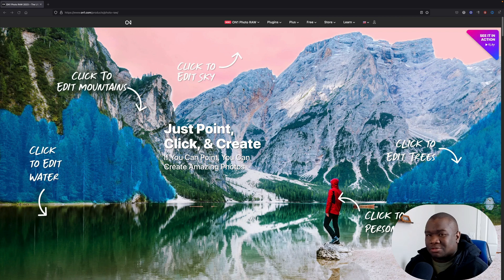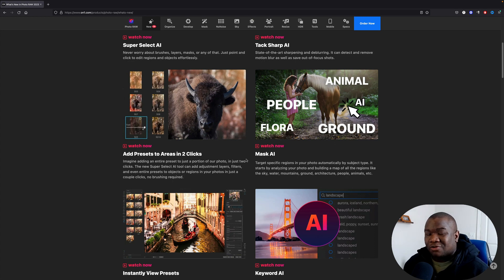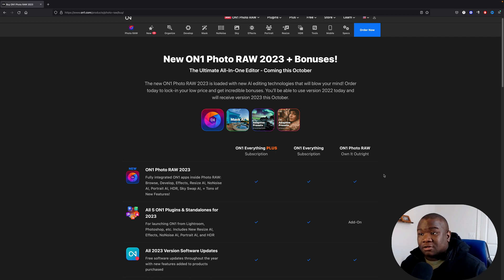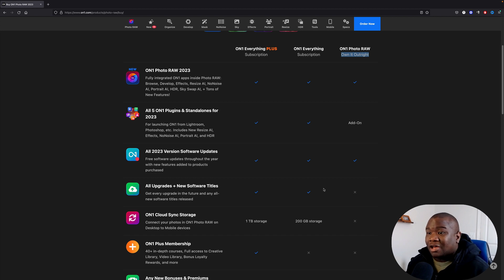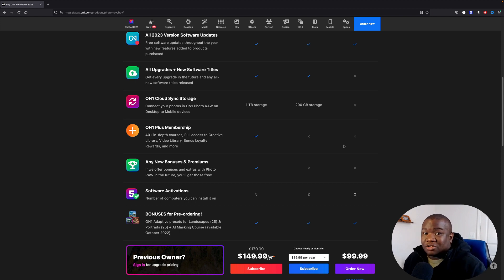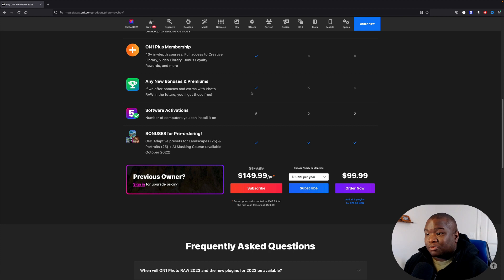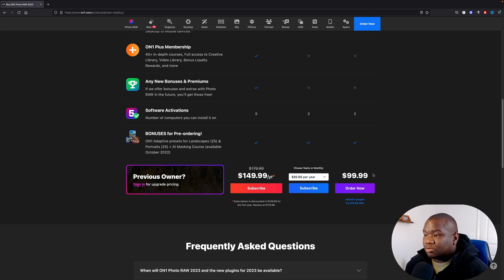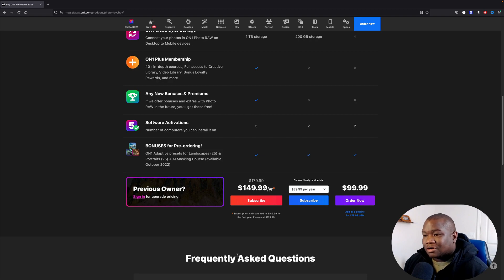Will you be getting ON1 2023? Here are my thoughts...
ON1 2023 was just announced so I wanted to make video sharing my thoughts on where this software is going and if it is worth the upgrade.

Camera Body’s

Lens

Accessories

Computer

Channel description
00:00 Introduction
00:29 New features in ON1 2023
05:12 ON1 2023 pricing model explained
17:05 Outro